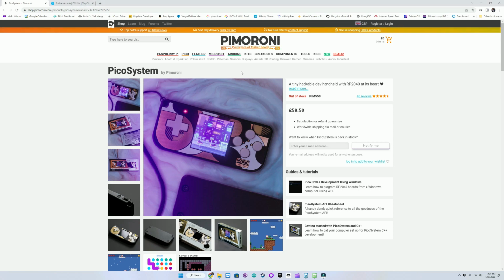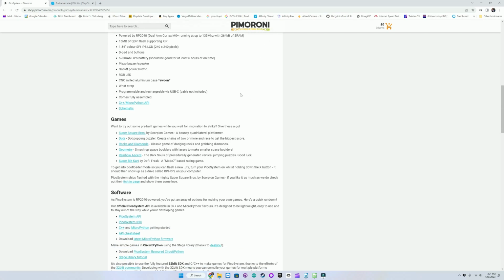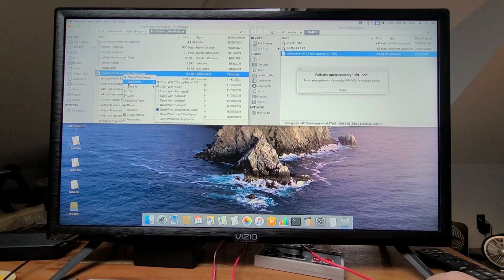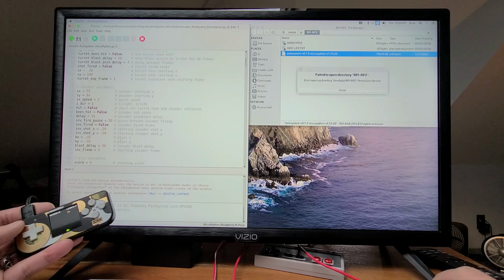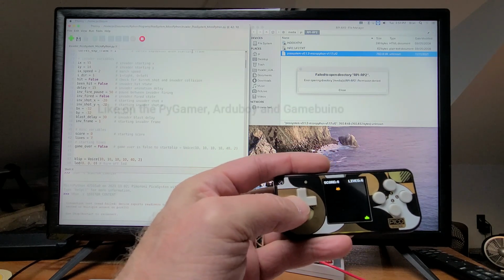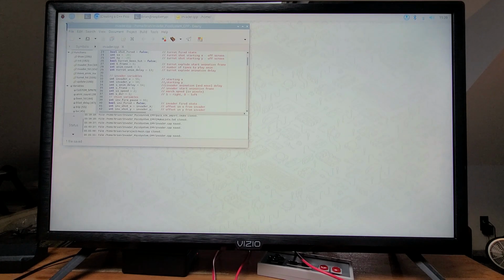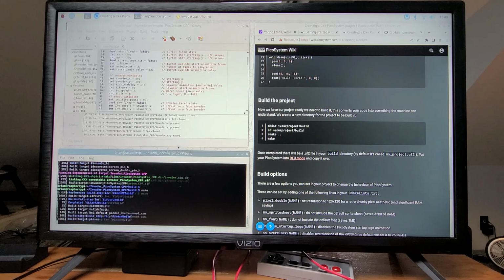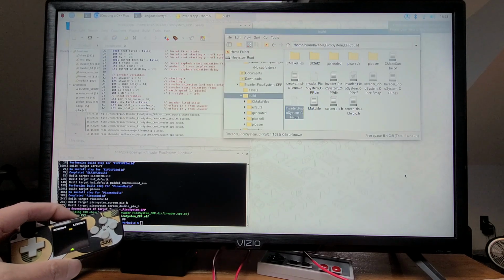My Journey in Game Programming - PicoSystem - C/C++, MicroPython - Episode 23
This is the twenty-third video in a series that shows my journey in game programming. As a hobby, I decided to learn to program by first creating a simple game demo then porting it across several platforms in several languages just to see if I could. It's been a lot of fun and quite a challenge, I hope you enjoy them as much as I enjoyed making them.